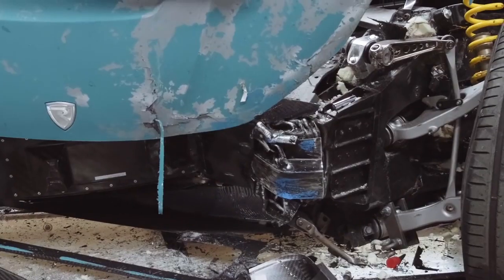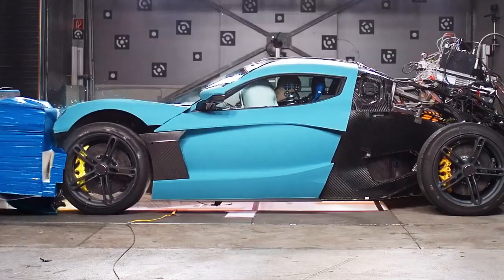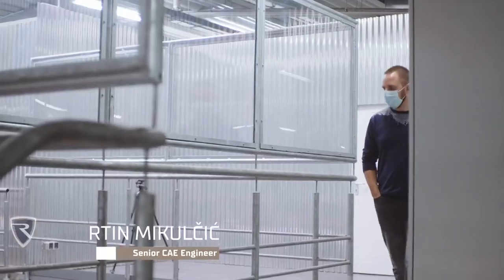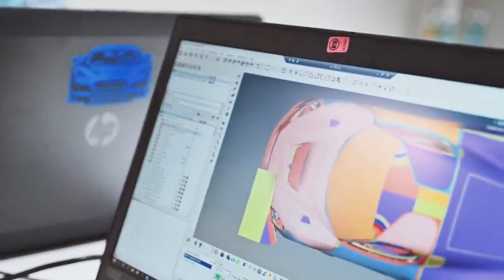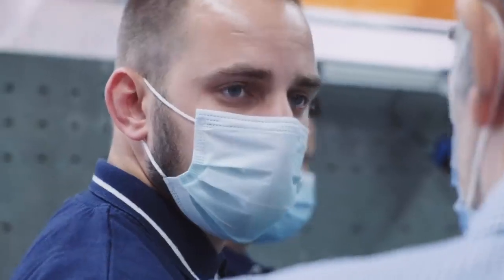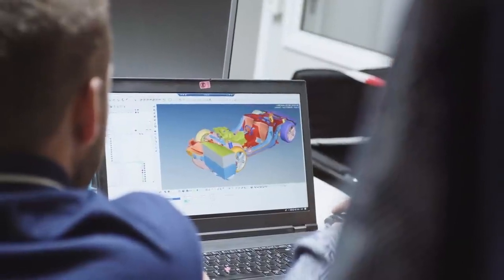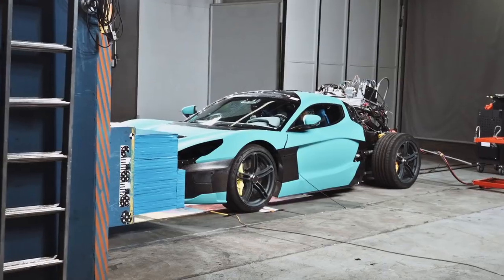Car Crash testing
Video pembelajaran pengujian mobil dengan crash test sebagai pengayaan materi pelajaran PKKW tentang pengujian produk Kelas XII kompetensi keahlian TBSM.